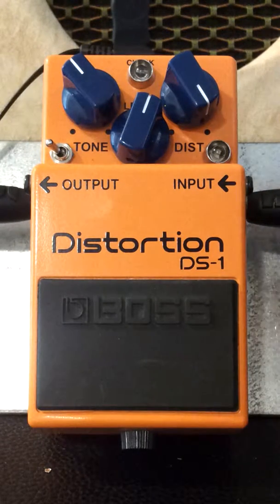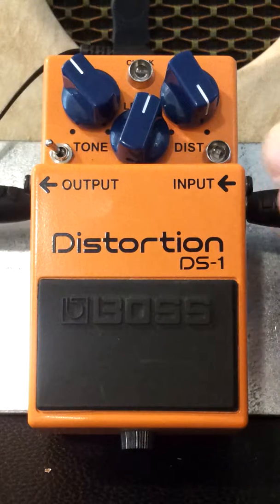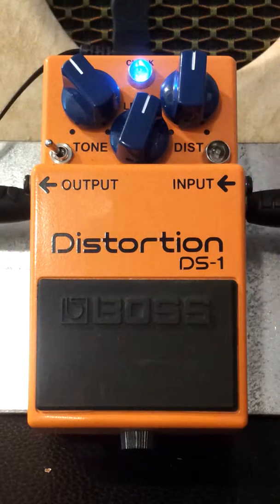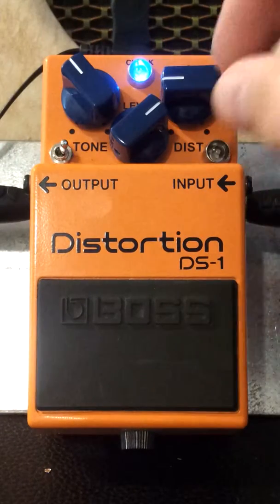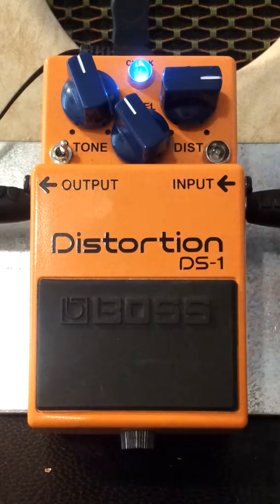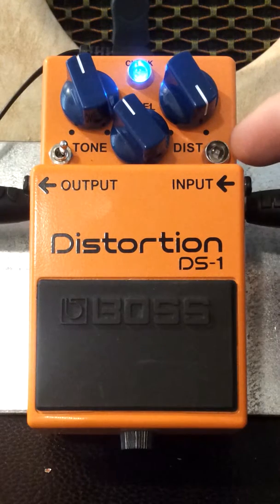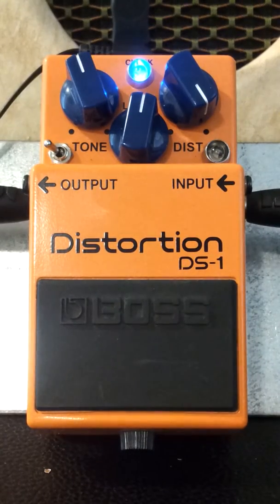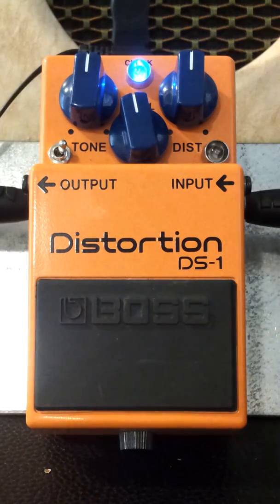Boss DS-1 Modded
Modded  Boss DS-1 Distortion Pedal